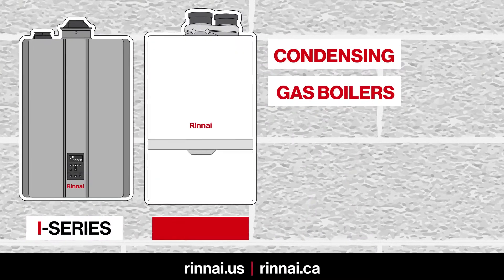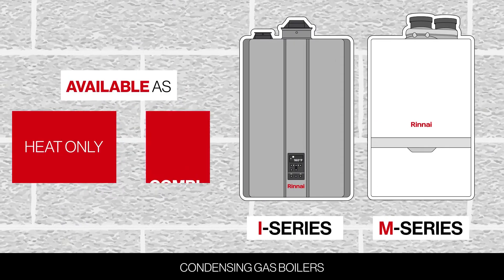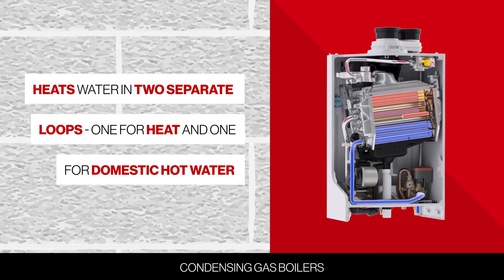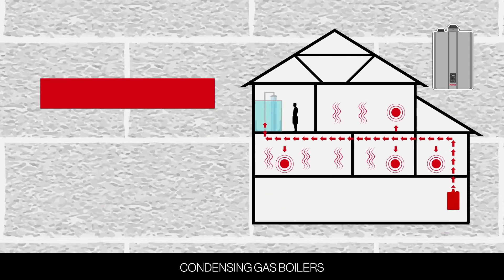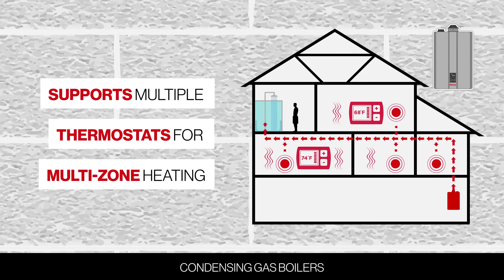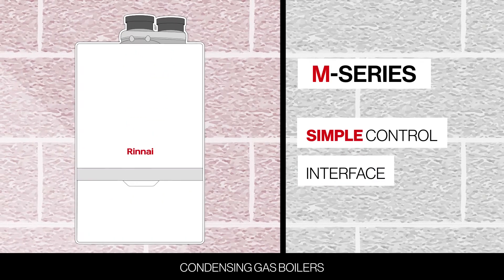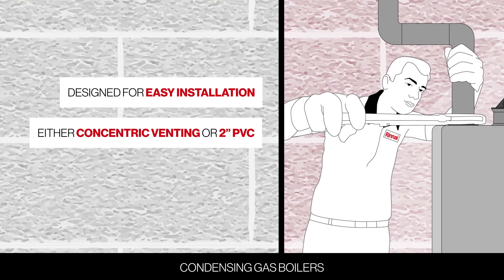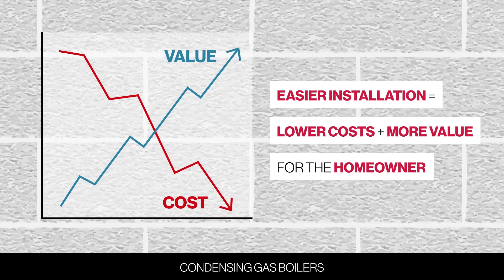Hot Water Wisdom Boiler 60s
Whether it's consistent heat throughout a home or continuous domestic hot water, Rinnai's line of condensing gas boilers maximizes efficiency with unparalleled reliability and comfort.